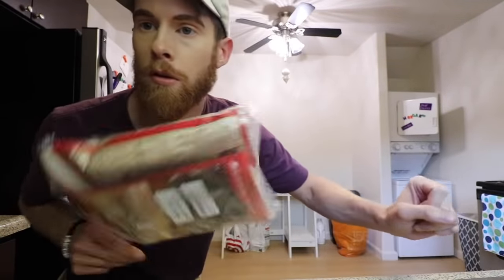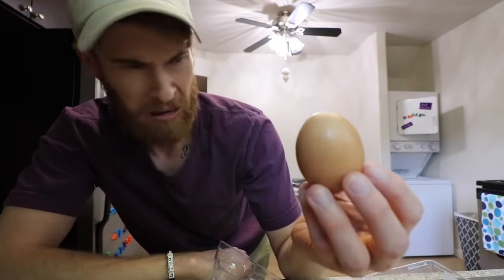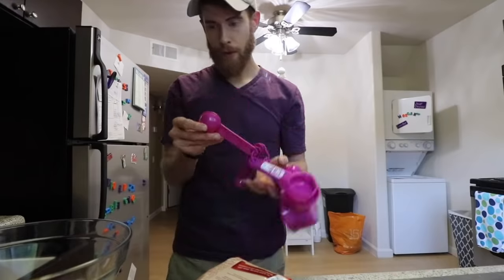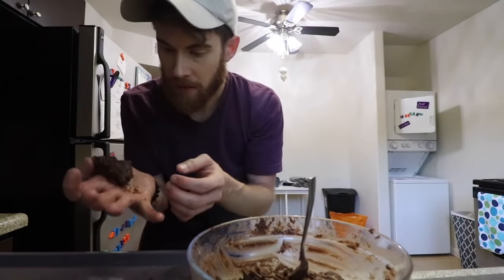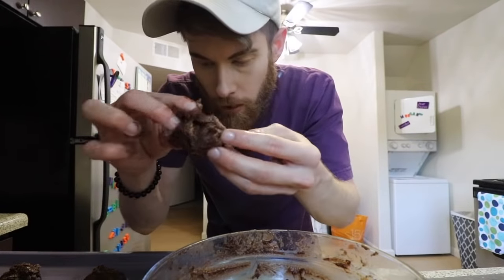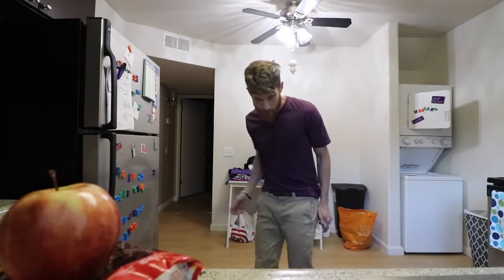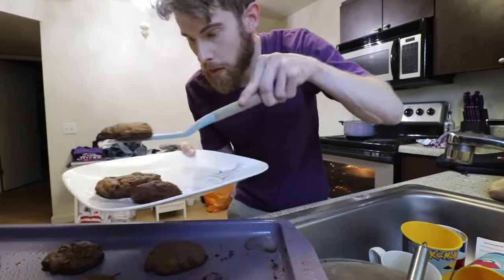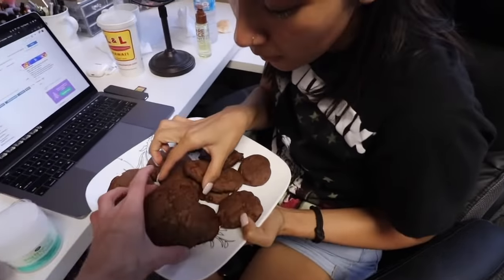TRYING TO BAKE COOKIES!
I'm makin cookies who else wants cookies?!